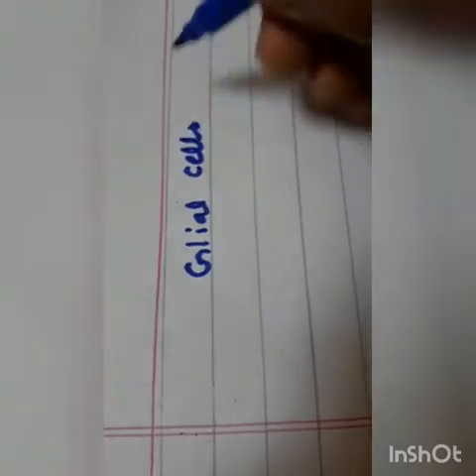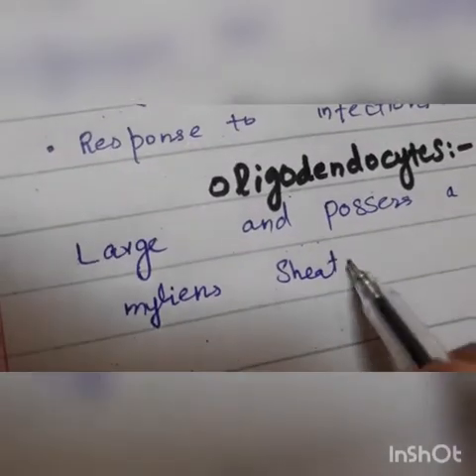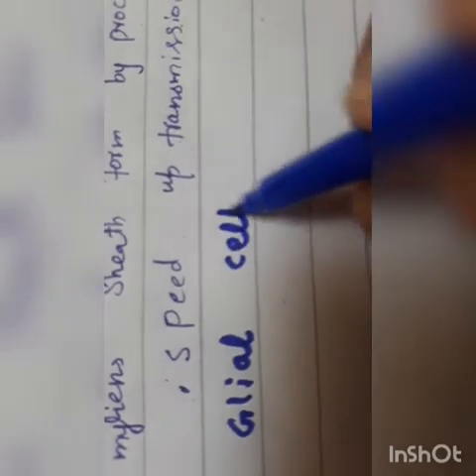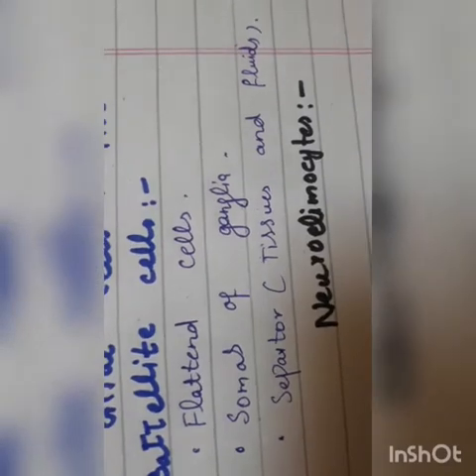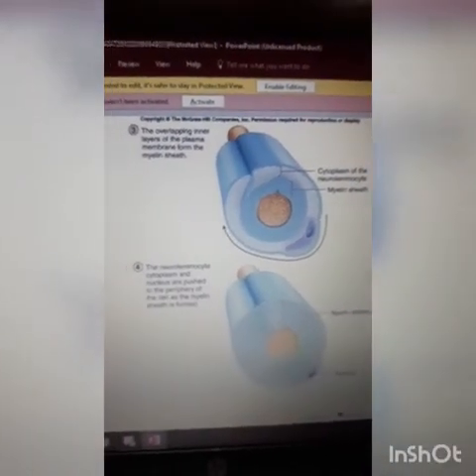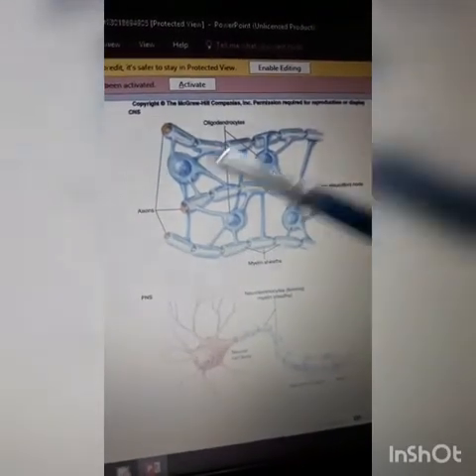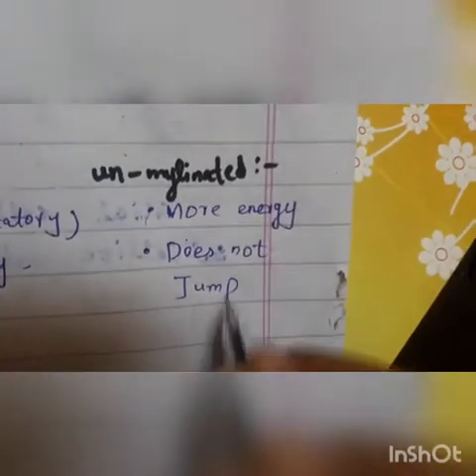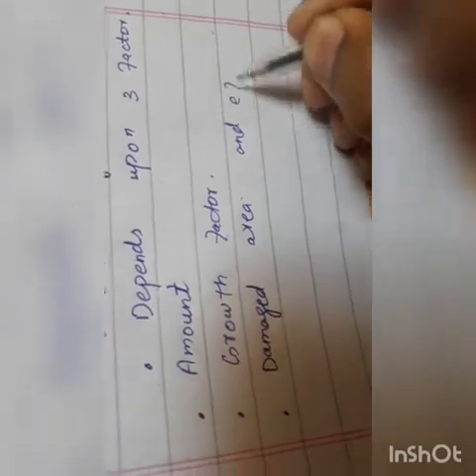CENTRAL NERVOUS SYSTEM ANATOMY l GLIAL CELLS OF CNS l MICROGLIA